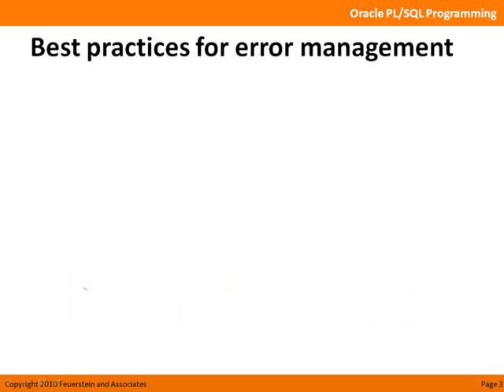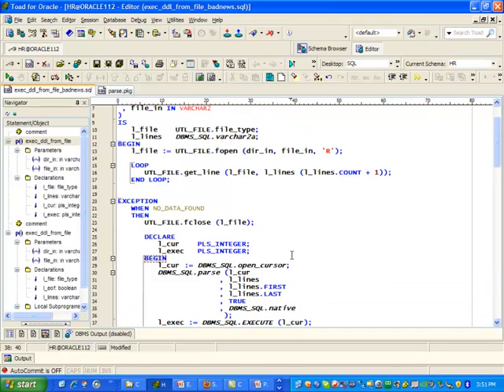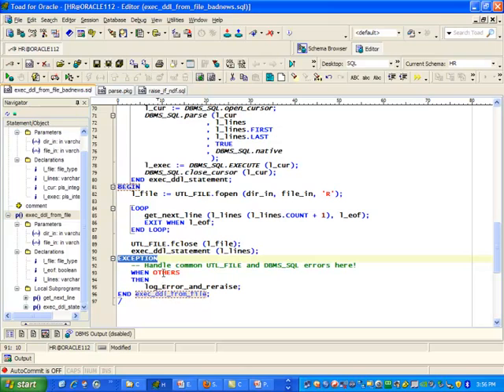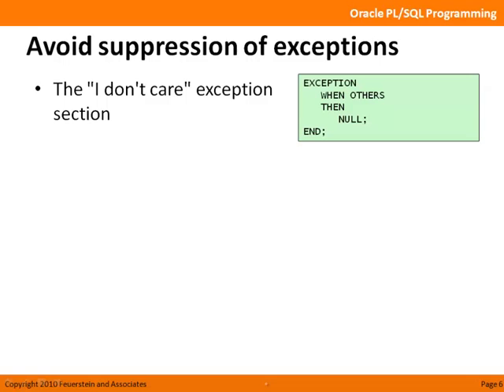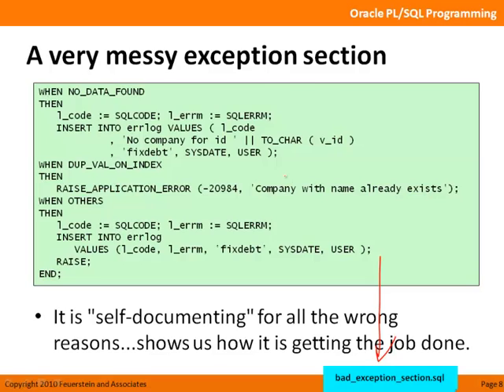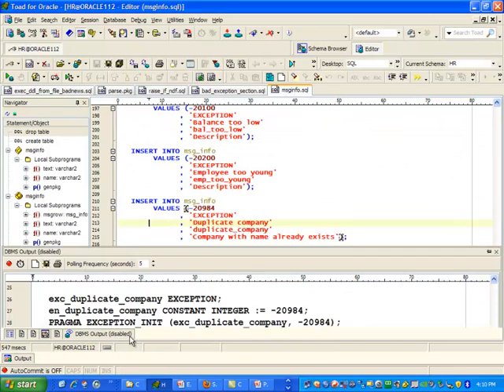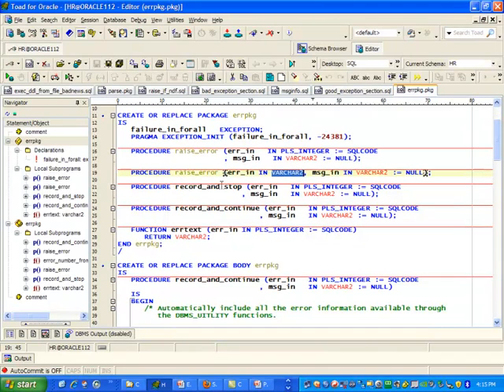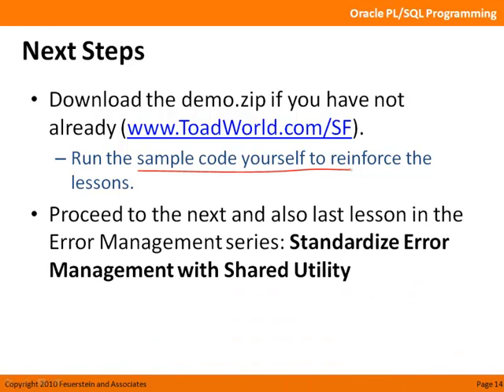ERROR MGMT IN PLSQL 9